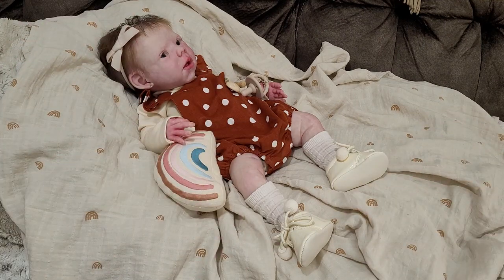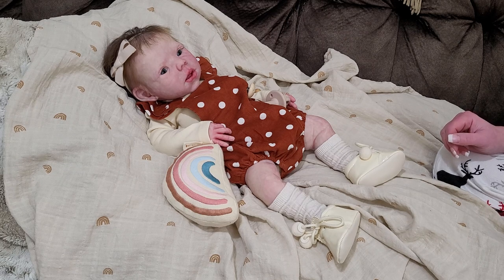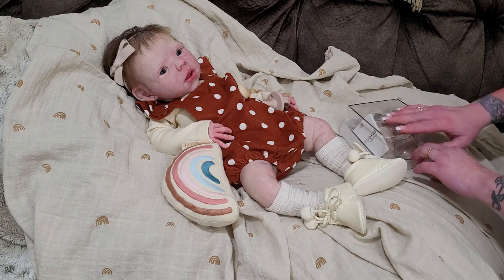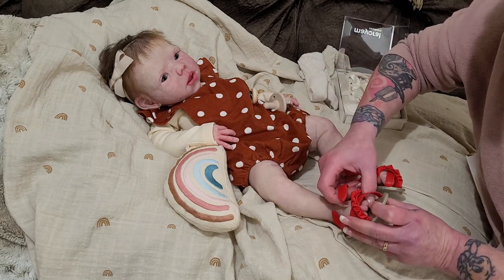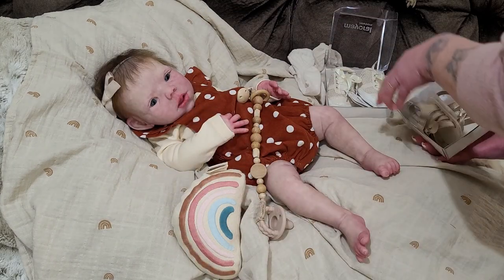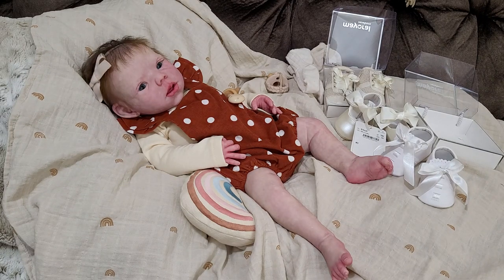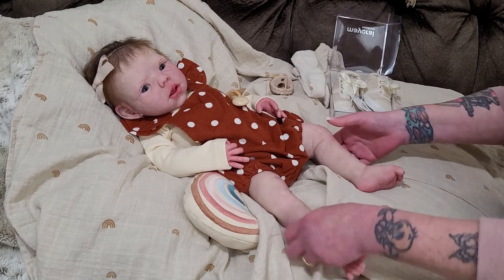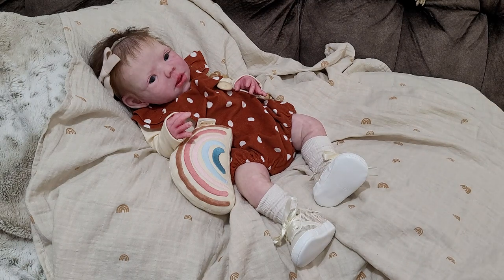Children's Salon baby shoe haul how they fit my Willow awake by Claire Taylor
A shoe haul from the children's salon! Come see how several different style sandles by Mayoral fit "Bindi" my full bodied silicone baby Willow Awake By Claire Taylor Dolls 🩰

🧚🏼‍♀️BECOME AN EXCLUSIVE MEMBER OF MY CHANNEL! JOIN THE PIXIE SQUAD TODAY! LINK BELOW 🧚‍♂️

GOD BLESS & BE SAFE